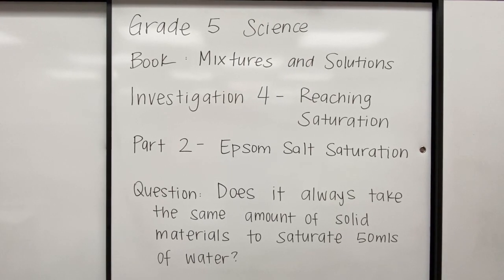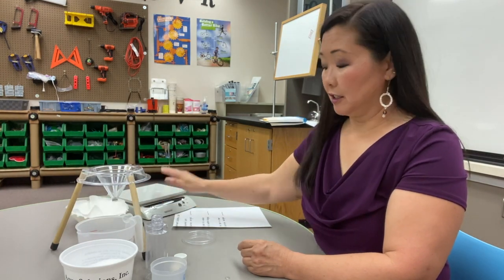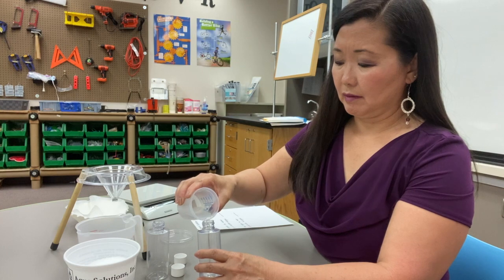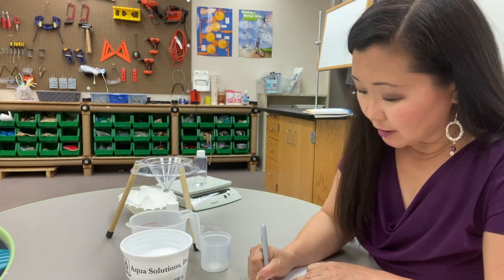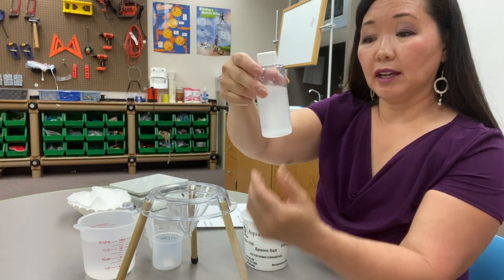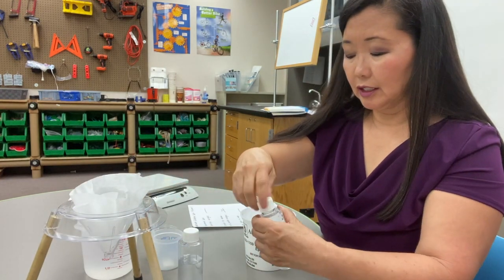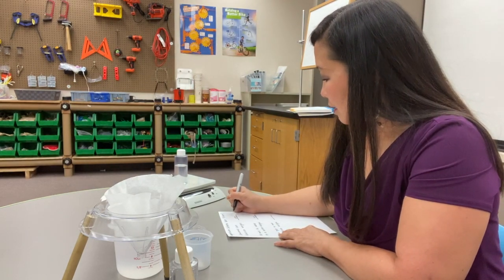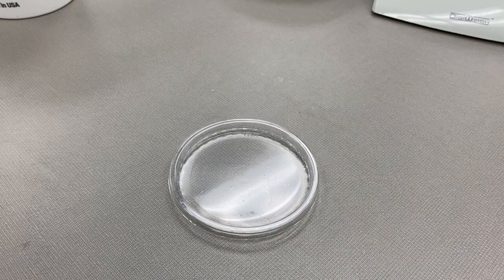Grade 5 - Epsom Salt Saturation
This video is about Grade 5 -  Epsom Salt Saturation